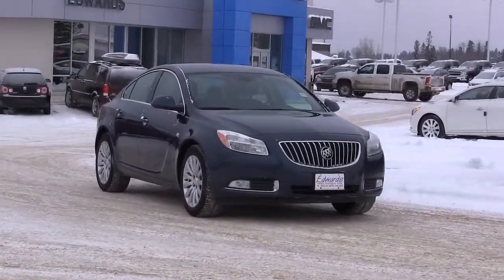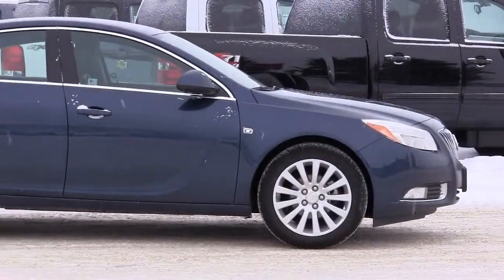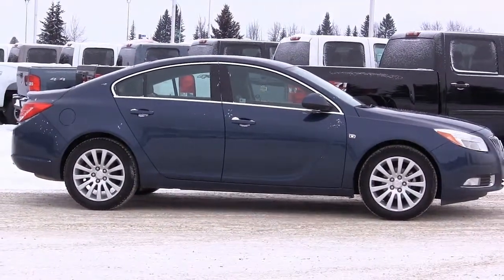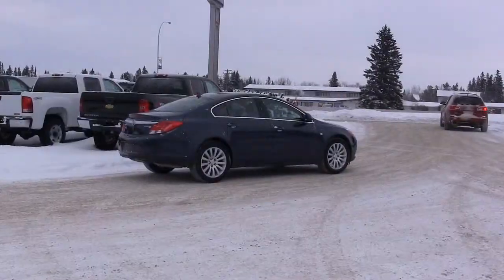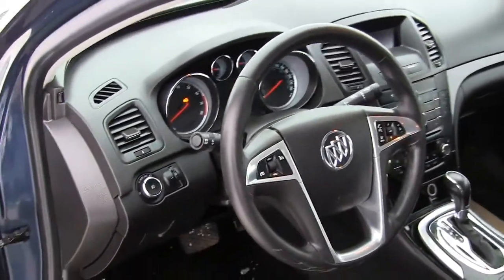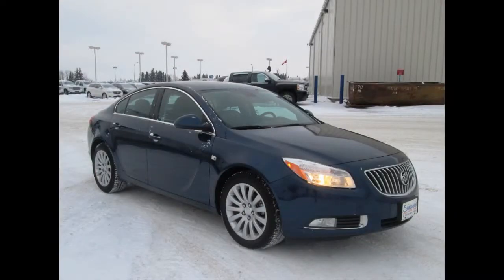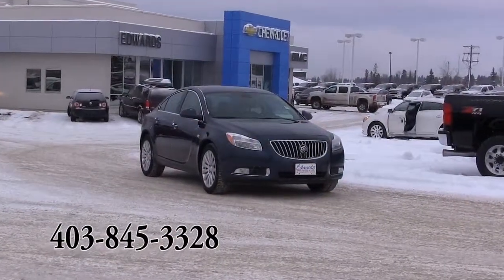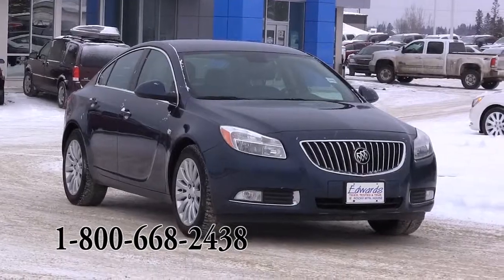2011 Buick Regal in Review, Red Deer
For more information please contact one of our friendly sales associates at 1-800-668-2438.

Edwards Garage is proud to serve Rocky Mountain House, Nordegg, Sylvan Lake, Red Deer, Olds, Sundre and area for over 80 years!
Unit # 40157